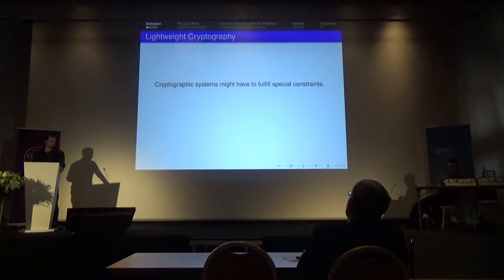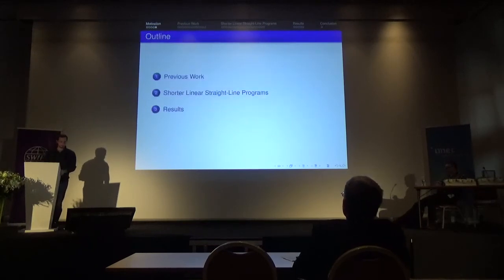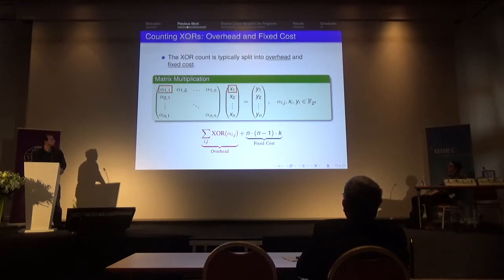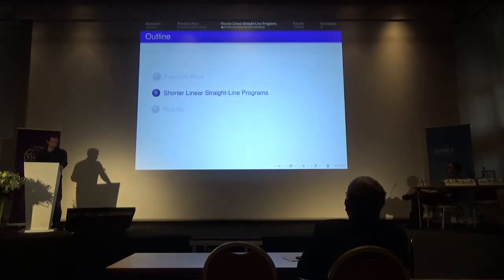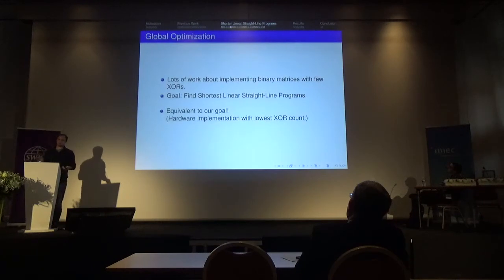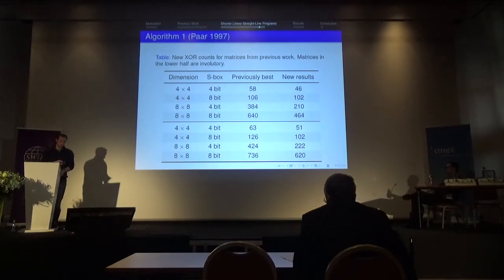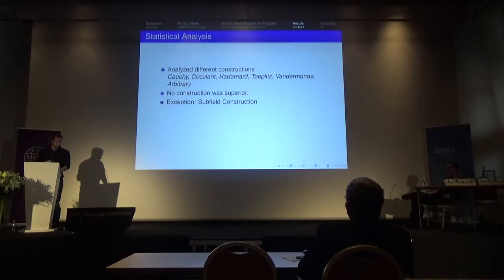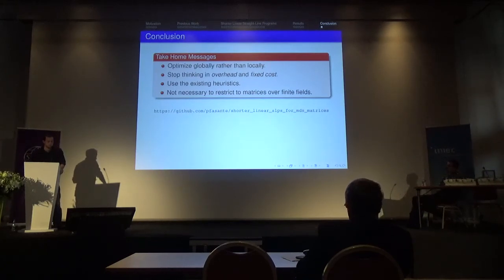FSE 2018 - Shorter Linear Straight-Line Programs for MDS Matrices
Session VII - Building Blocks

25th International Conference on Fast Software Encryption (Bruges, Belgium, 2018)